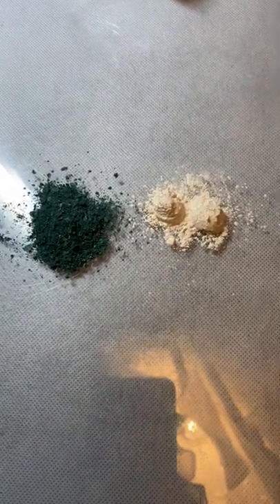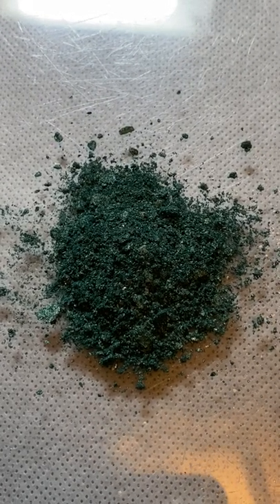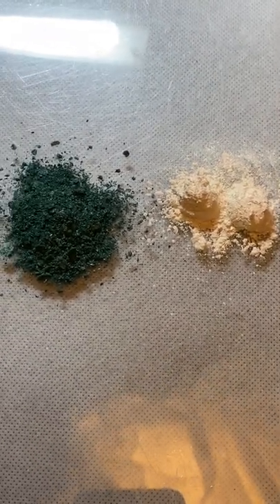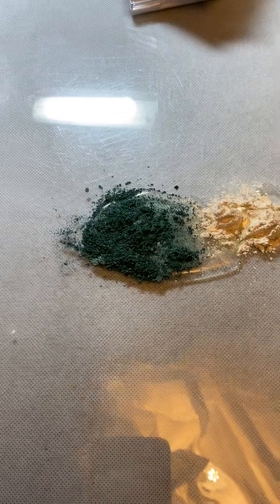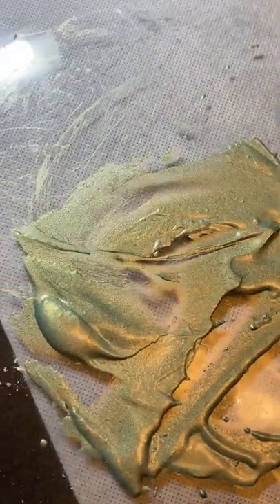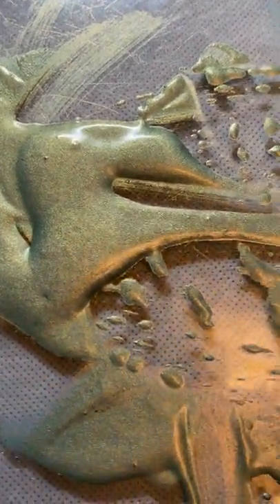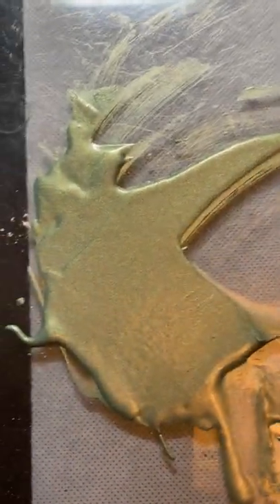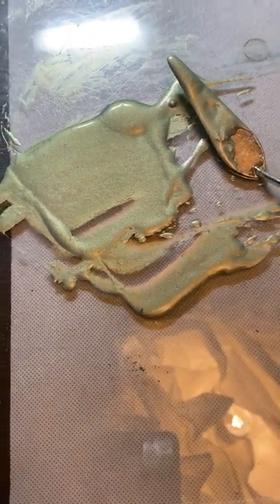Making Watercolor Paint from Eyeshadow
In this video I show you how I make watercolor paint from eyeshadow I purchased from the dollar store. You can find more information about how to make your own binder recipe